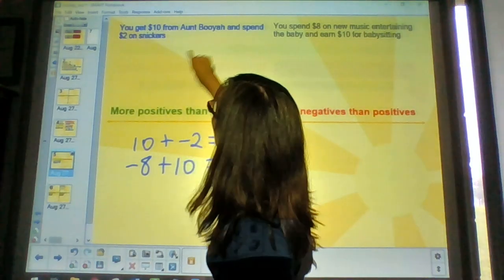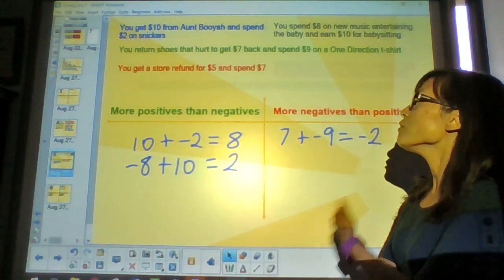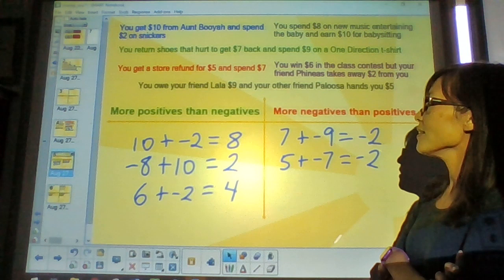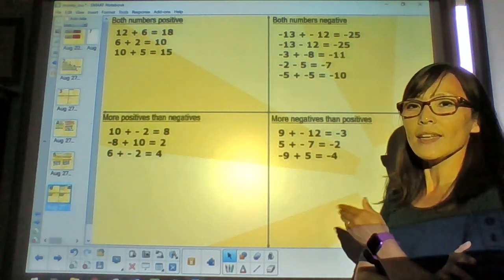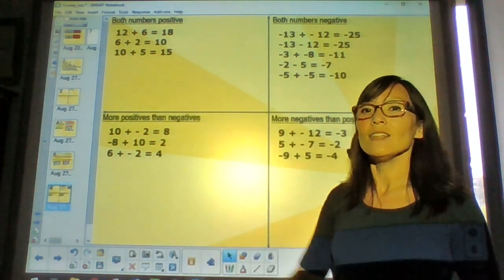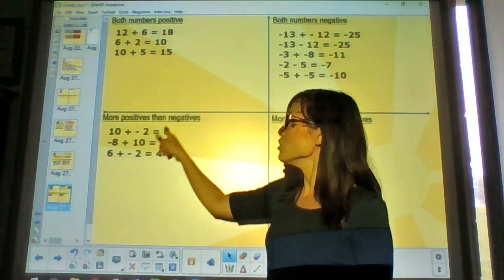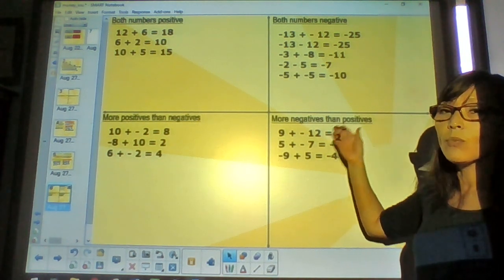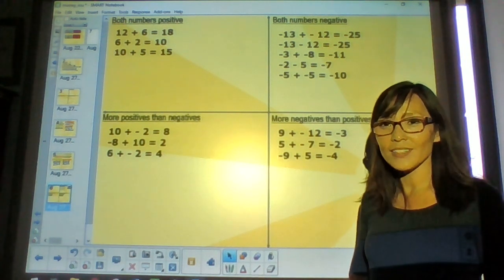Integers represented as money 3